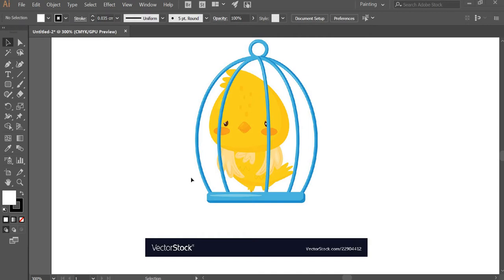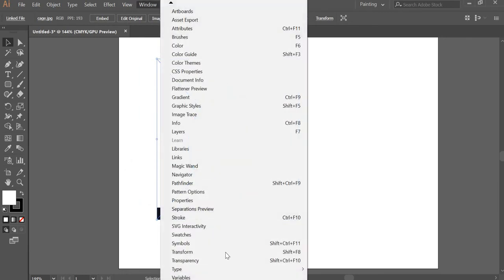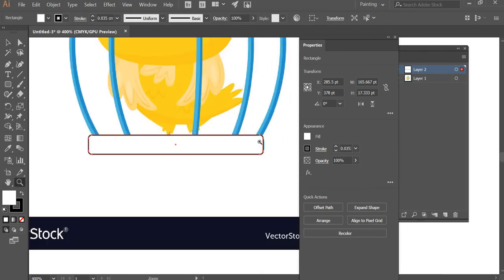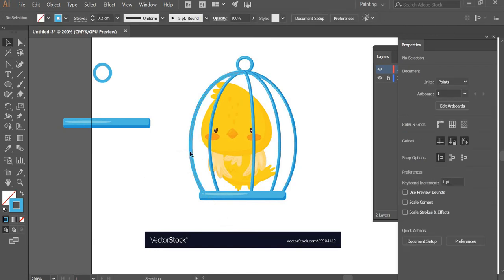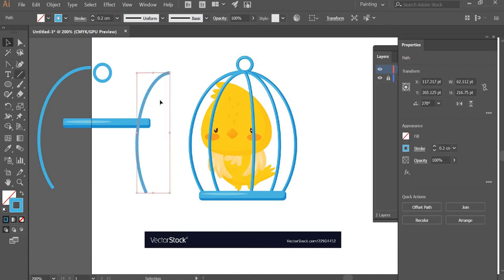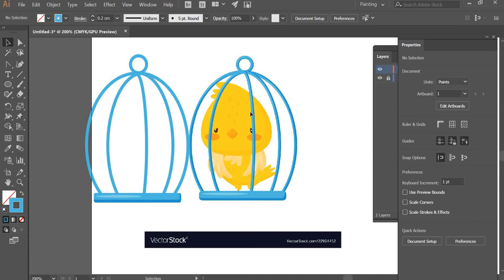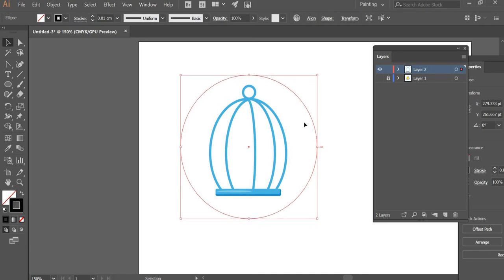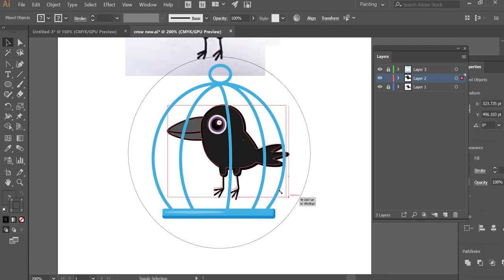Illustrator cc, Drawing a cage for the bird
In this tutorial we will draw the cage for the bird.
1. how to draw shapes and lines
2. how to use pen tool and bezier handles to draw the shapes and lines
3. how to use layers.
how to copy paste from one file to another